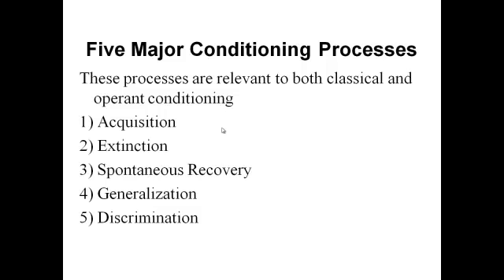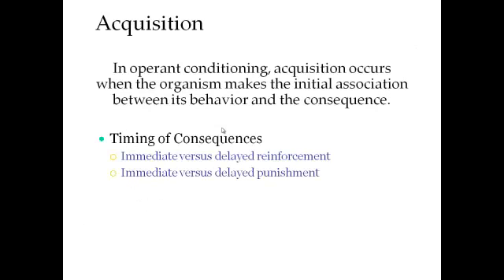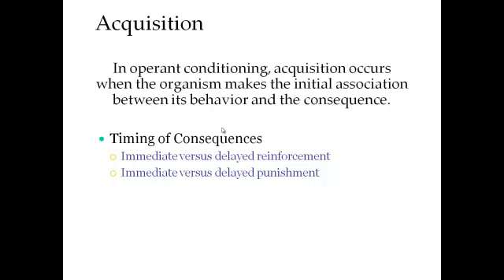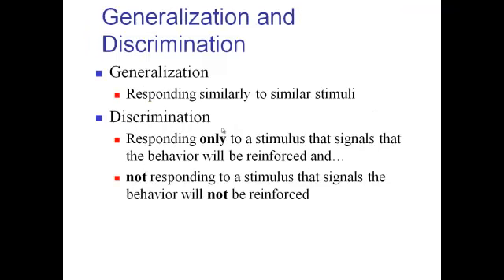Learning Operant Conditioning Processes